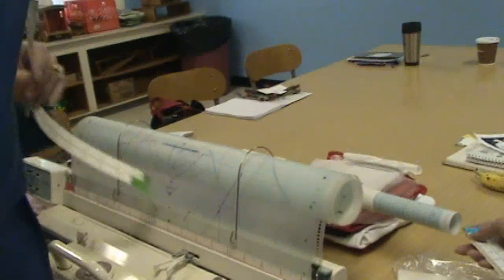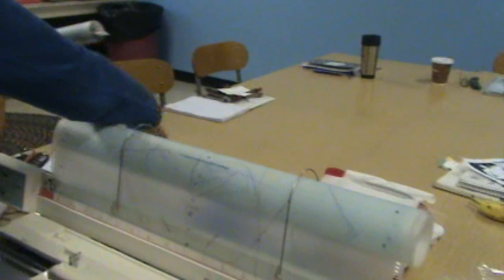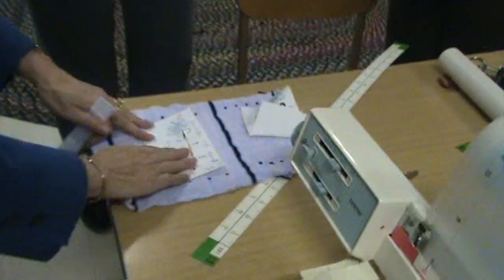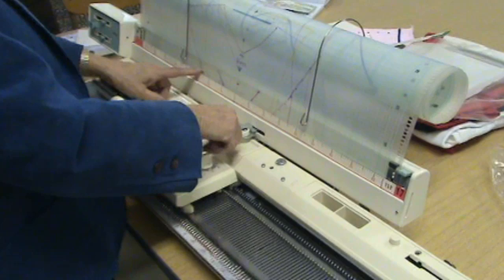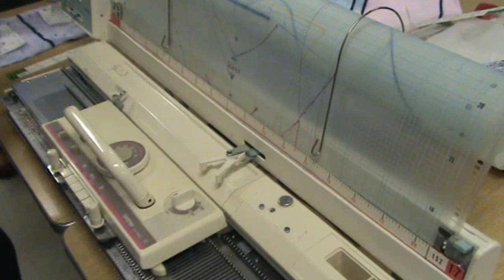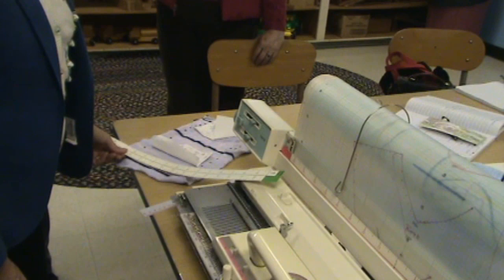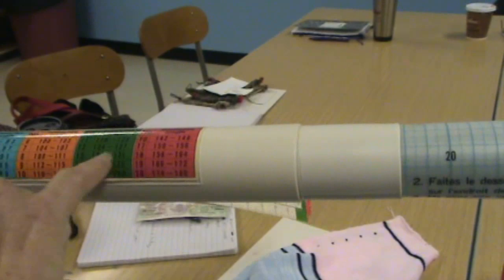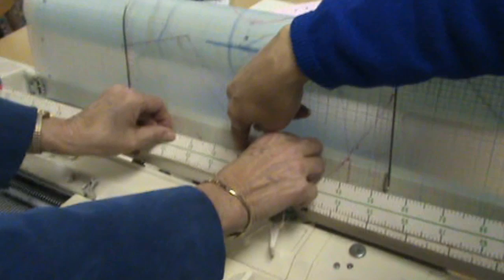Knit Leader, How to Use It with Sophisticated Stitches Club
This video was produced by the Sophisticated Stitches Club of Southeastern PA.  The video is a demonstration by Cathy Bausman on "How to Work the Knit Leader" on a Brother standard gauge knitting machine.